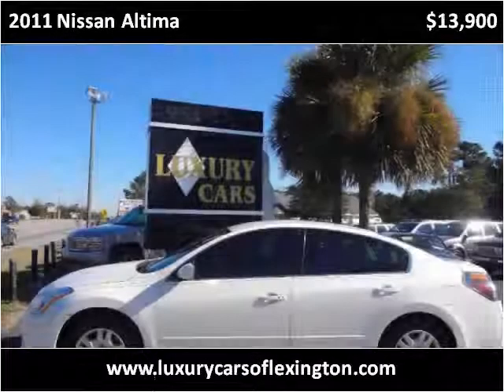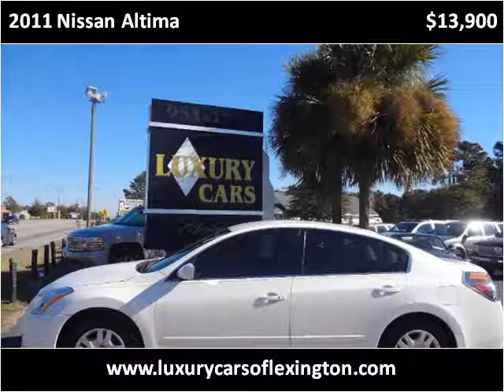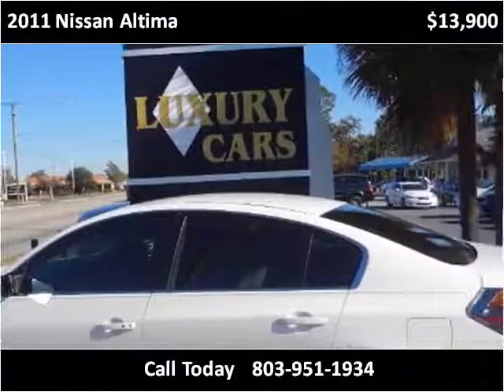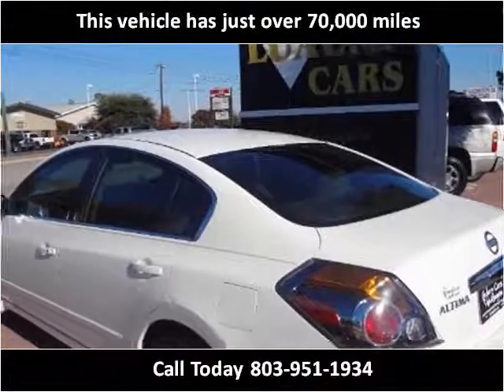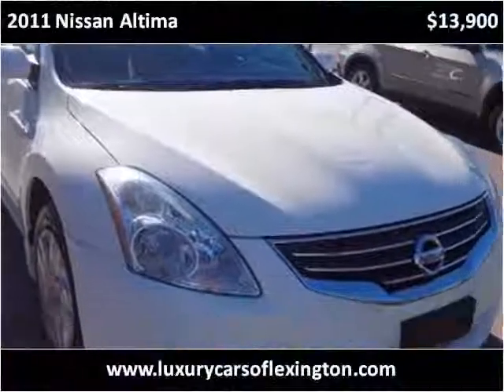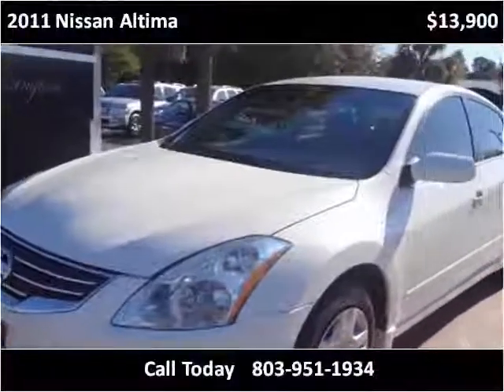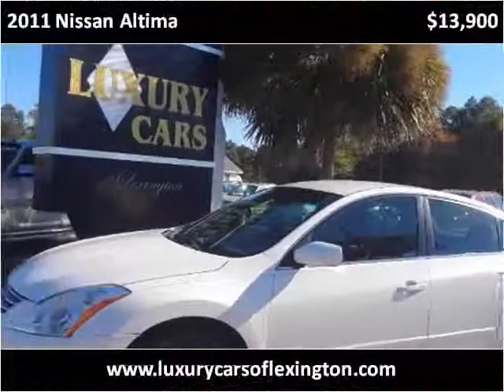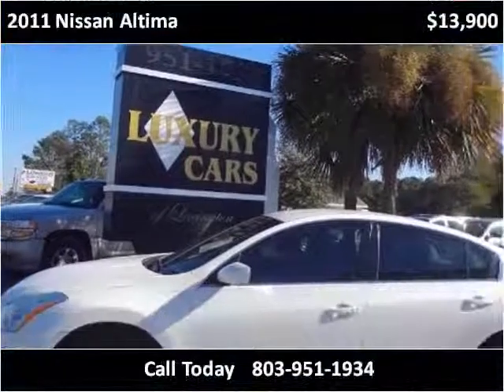2011 Nissan Altima Used Cars Lexington SC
This 2011 Nissan Altima is available from Luxury Cars of Lexington.